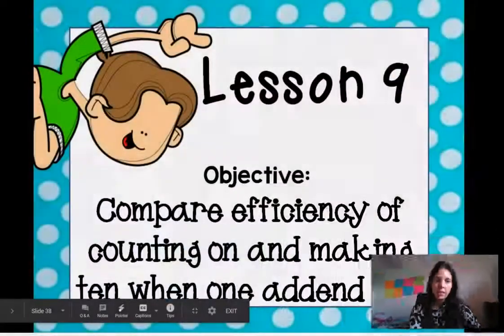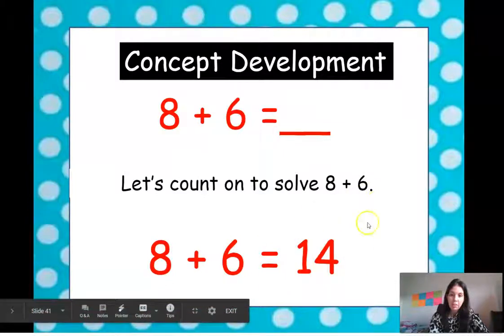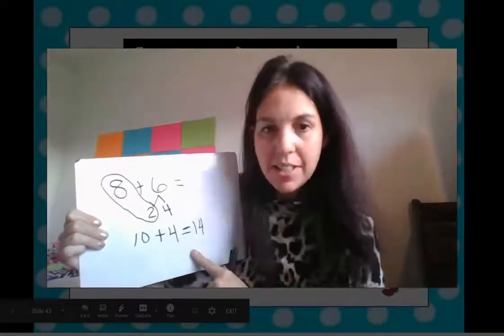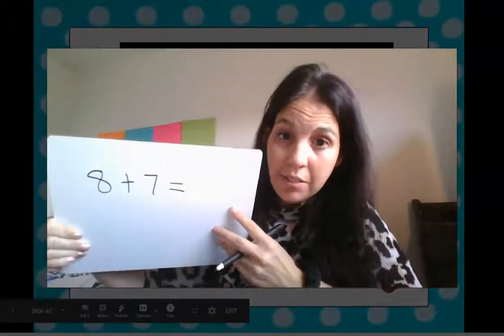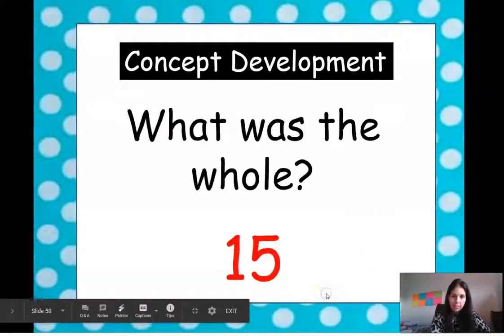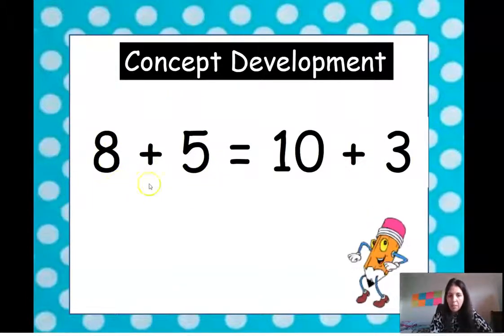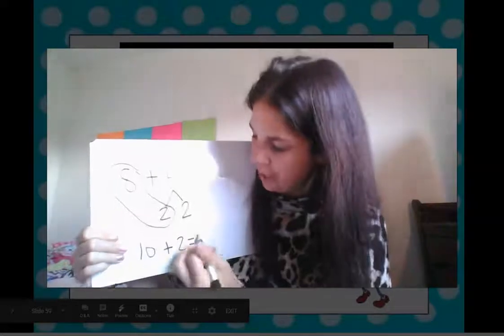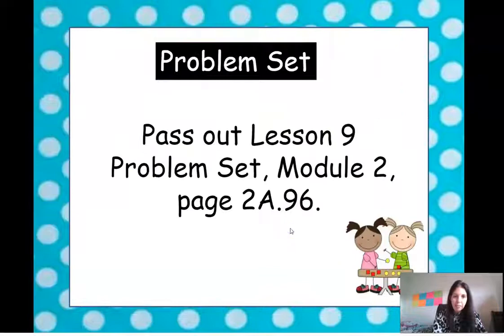1st Grade EngageNY Math - Module 2 Lesson 9 Compare efficiency of counting on and making ten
1st Grade EngageNY Math - Module 2 Lesson 9 Compare efficiency of counting on and making ten when two addend is 8.